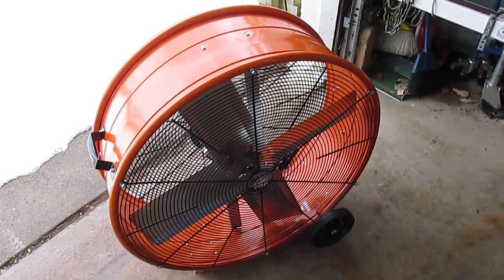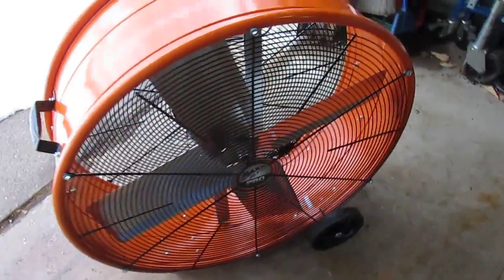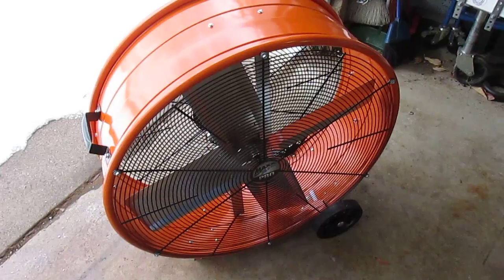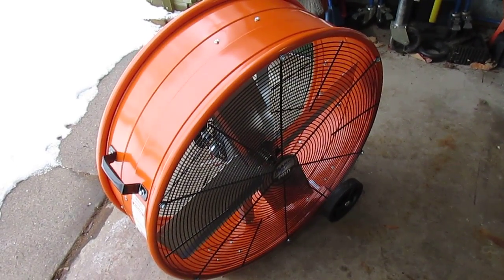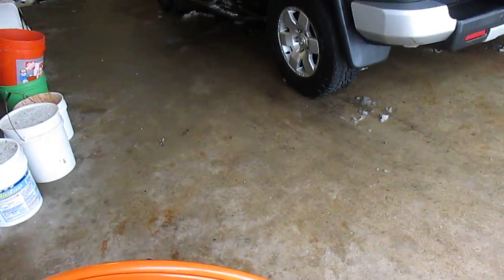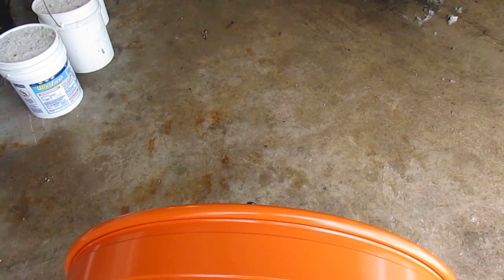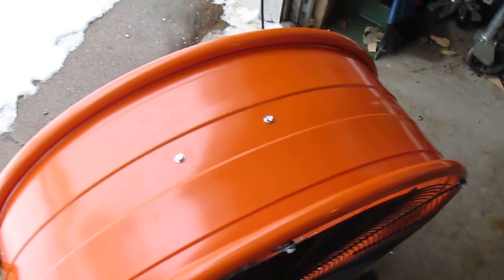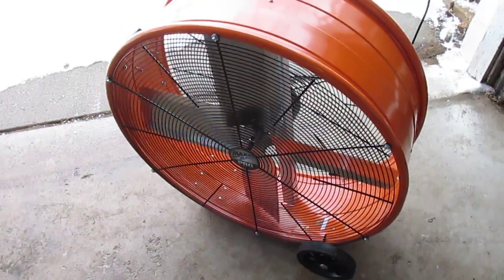MaxxAir 30 in. Industrial Heavy Duty, 2-Speed PRO Drum Fan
Model # BF30DDORGPRO